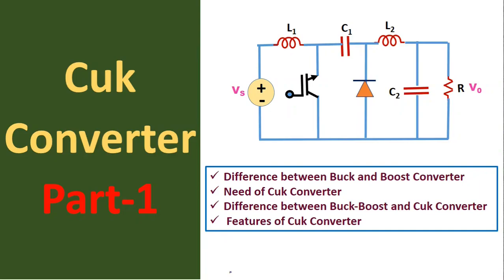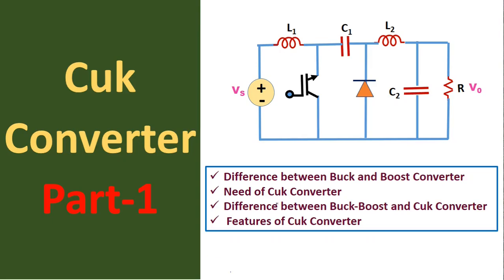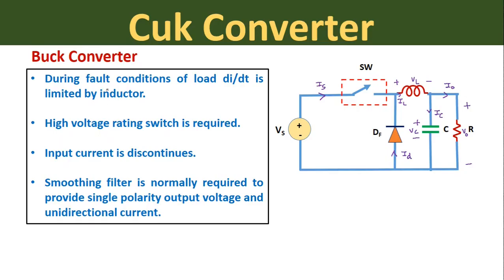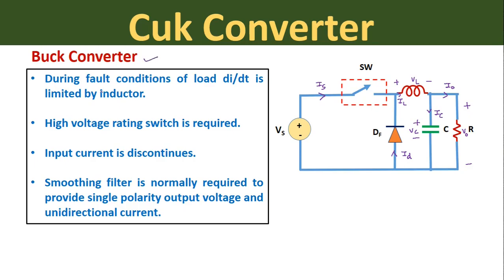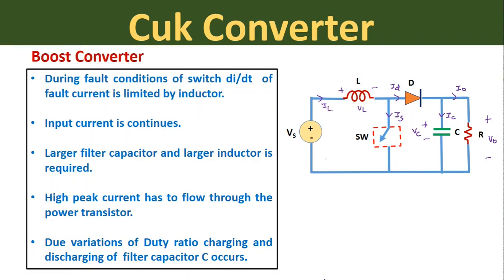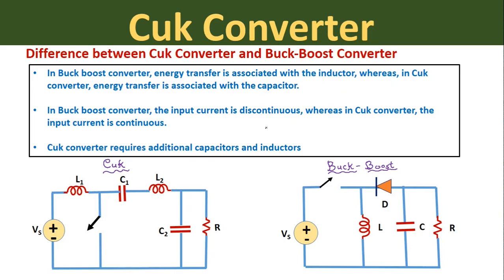Cuk Converter : Need and Desgn of Cuk Converter(Part-1)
Need and Desgn of Cuk Converter(Part-1)

Buck Converter

During fault conditions of load di/dt is limited by inductor.

High voltage rating switch is required.

Input current is discontinues.

Smoothing filter is normally required to provide single polarity output voltage and unidirectional current.

Boost Converter
During fault conditions of switch di/dt  of fault current is limited by inductor.

Input current is continues.

Larger filter capacitor and larger inductor is required.

High peak current has to flow through the power transistor.

Due variations of Duty ratio charging and discharging of  filter capacitor C occurs.

Features of Cuk Converter
Similar to Buck Boost Converter.

It has advantages of both buck and boost converter

Input and output current both are continues

Output voltage is negative

It is based on energy transfer between input and output through a capacitor

Difference between Cuk Converter and Buck-Boost Converter

In Buck boost converter, energy transfer is associated with the inductor, whereas, in Cuk converter, energy transfer is associated with the capacitor.

In Buck boost converter, the input current is discontinuous, whereas in Cuk converter, the input current is continuous.
Cuk converter requires additional capacitors and inductors